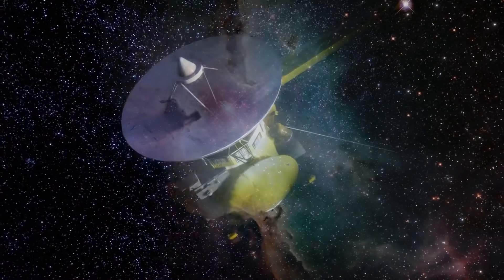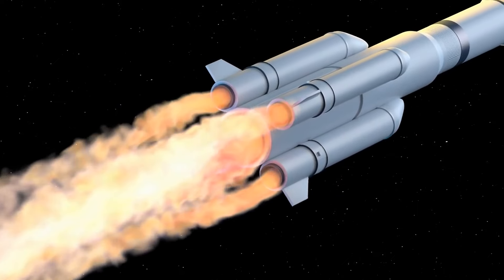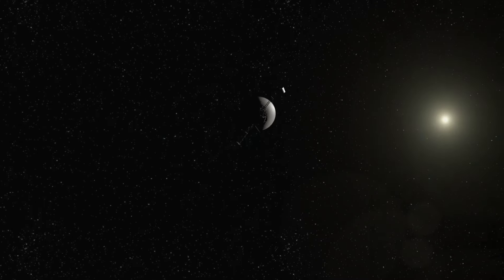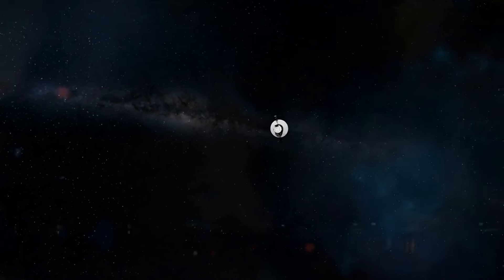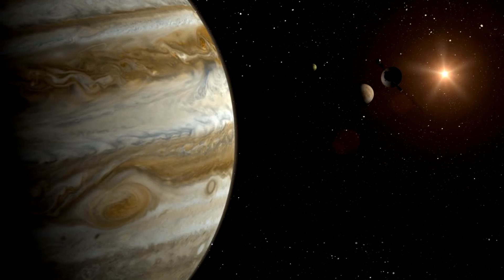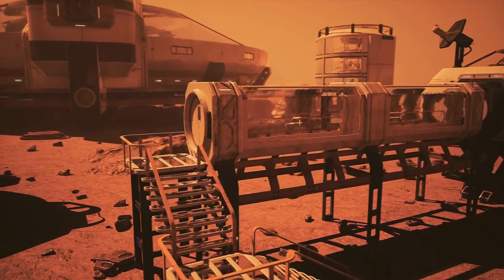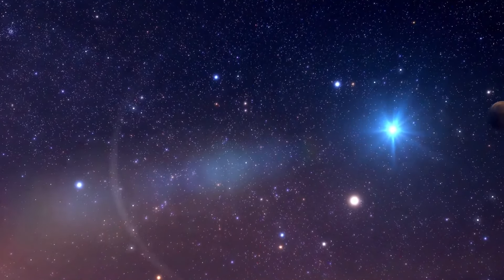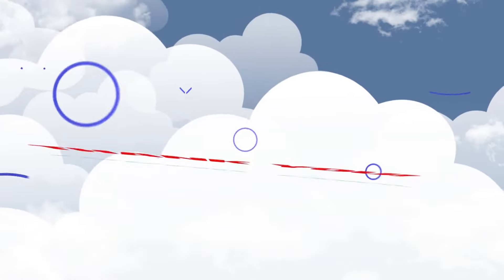Voyager Has Sent Back TERRIFYING New Data To Earth!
Embark on a journey through the cosmos with Voyager One, NASA's iconic spacecraft that has been exploring the depths of space for nearly half a century. From its groundbreaking discoveries in our solar system to venturing into interstellar space, Voyager One continues to captivate the world with its resilience and enigmatic signals. Join us as we unravel the mysteries of this legendary probe and ponder the possibility of extraterrestrial encounters. Follow along for the latest updates on Voyager One's perplexing journey through the stars.